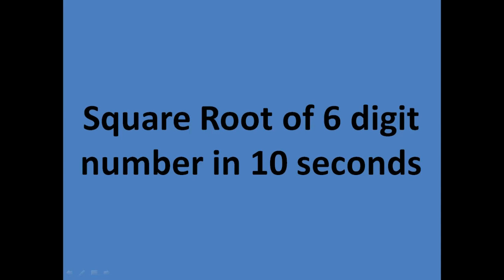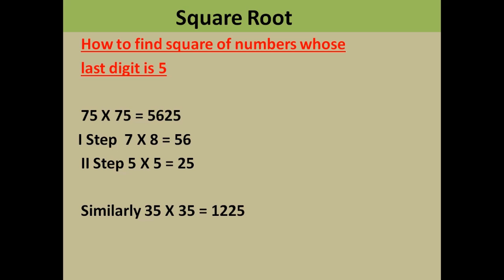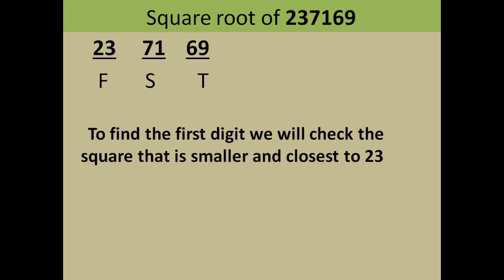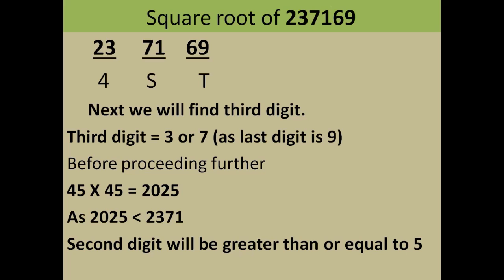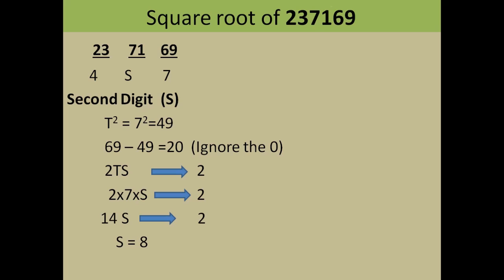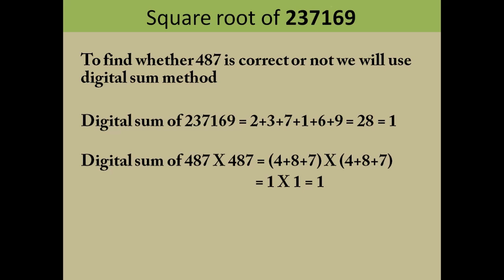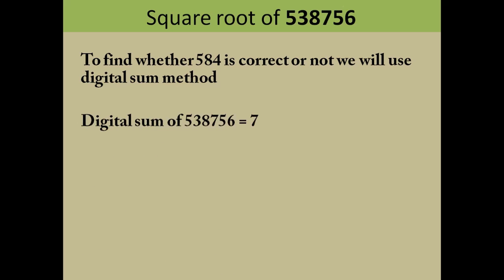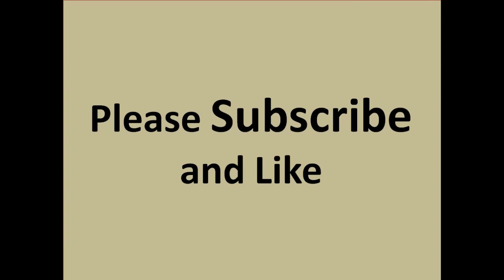Square root of 6 digit number in 10 seconds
With this method you can find square root of any 6 digit number in 10 seconds.

Must Read Books for competitive Exams

SSC CGL

ii) English : Kiran's SSC English Language
iii) General Knowledge: By Lucent's

Vedic Maths Book: